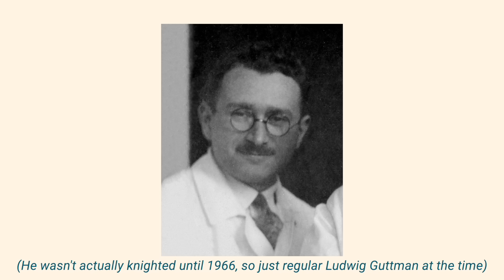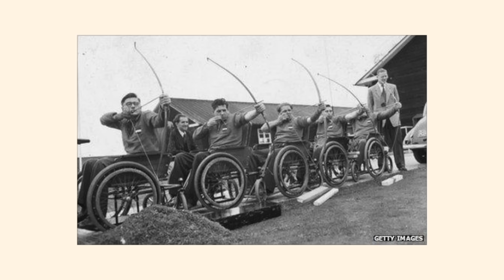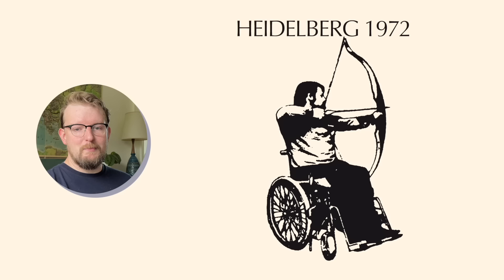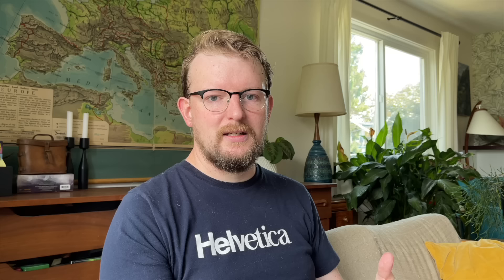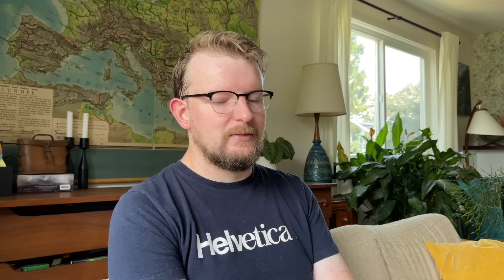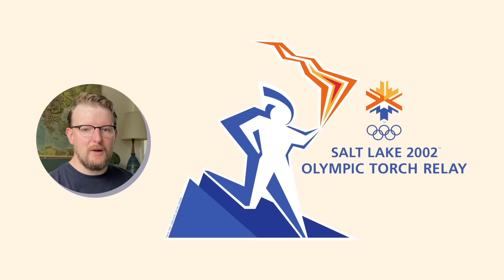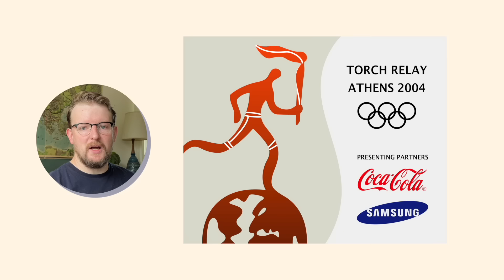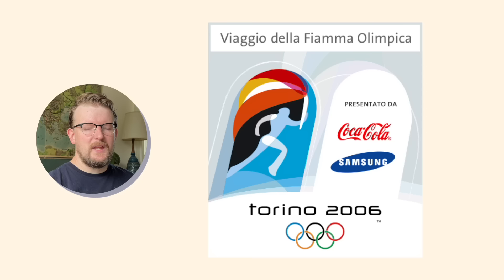Every Paralympic Emblem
Here's all the Paralympic emblems, and bonus torch relay content!